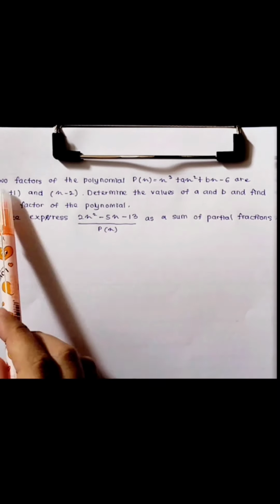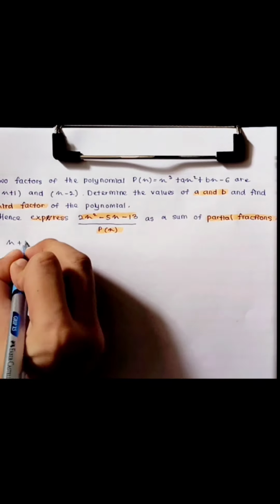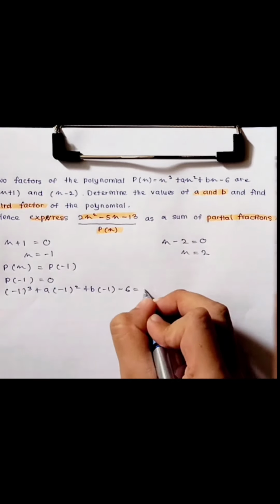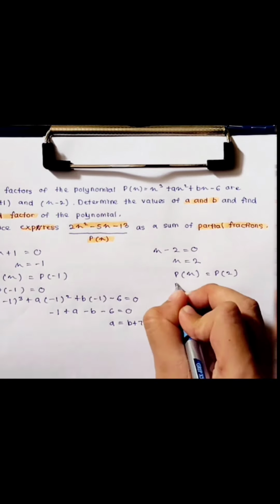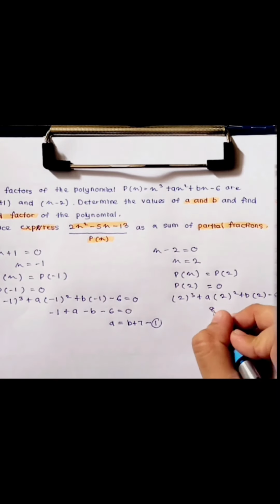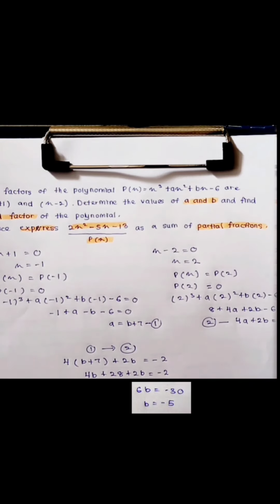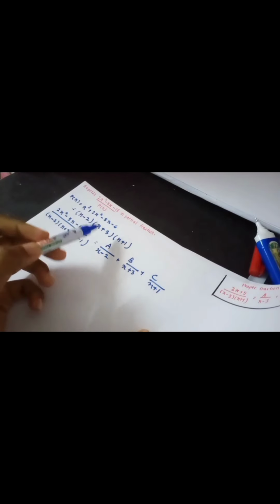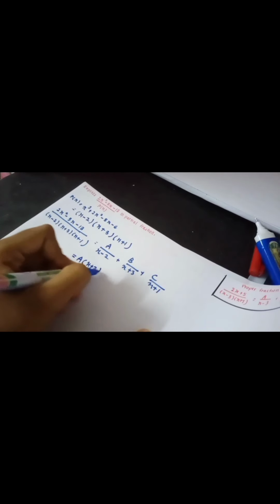SET A GROUP DISCUSSION (MATH)